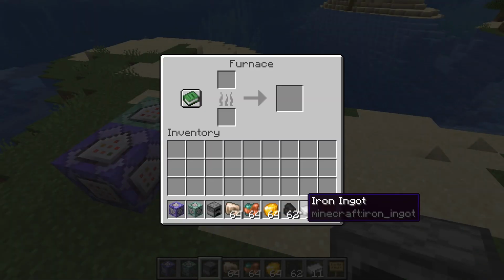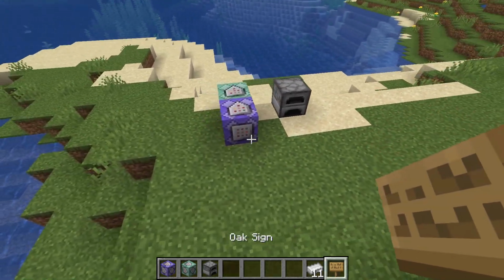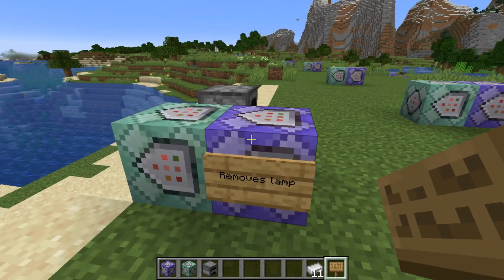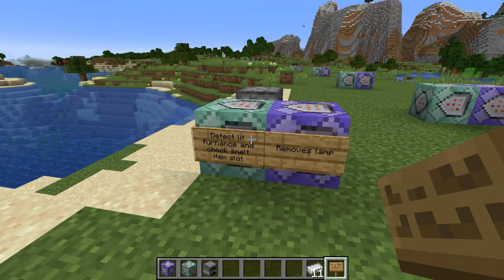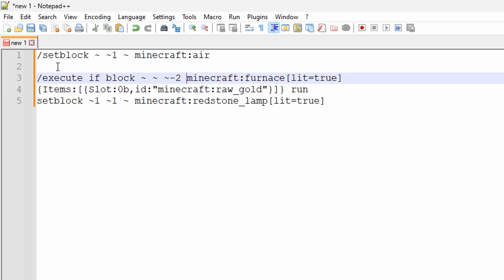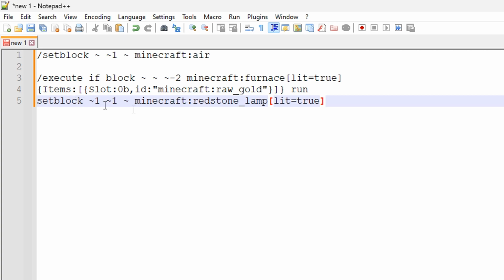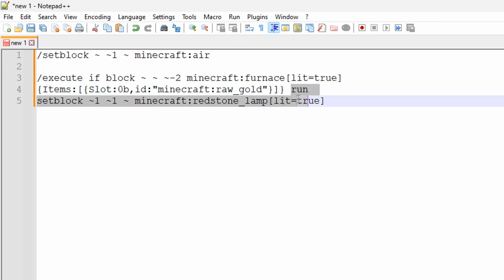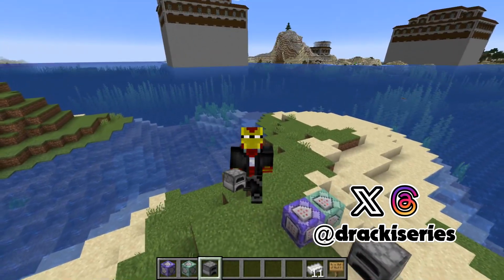Detect SMELTING ITEMS Inside a FURNACE Using Command Blocks? Furnace Item Detector [Very Easy]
Detect SMELTING ITEMS Inside a FURNACE Using Command Blocks? Furnace Item Detector [Very Easy] *** In this tutorial I will show you how to detect specific smelting items inside a furnace in Minecraft. We use an execute if block command to check for a lit furnance and the smelting item slot

COMMANDS:

/setblock ~ ~1 ~ minecraft:air

/execute if block ~ ~ ~-2 minecraft:furnace[lit=true]{Items:[{Slot:0b,id:"minecraft:raw_gold"}]} run setblock ~1 ~1 ~ minecraft:redstone_lamp[lit=true]